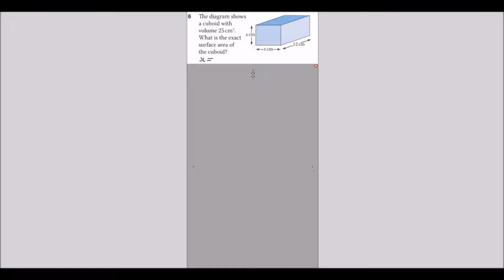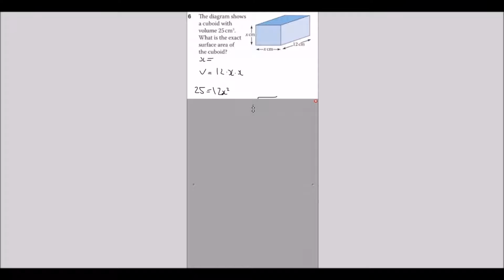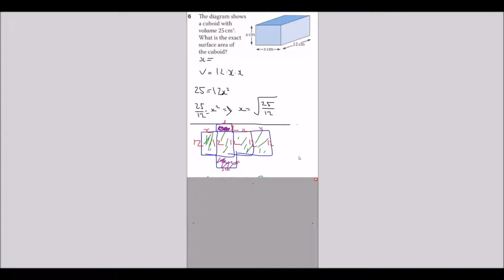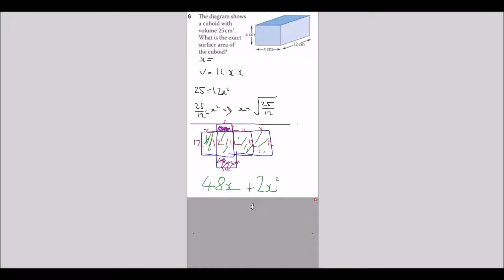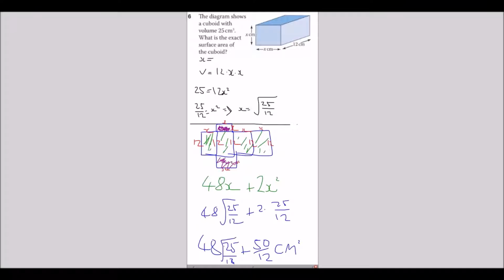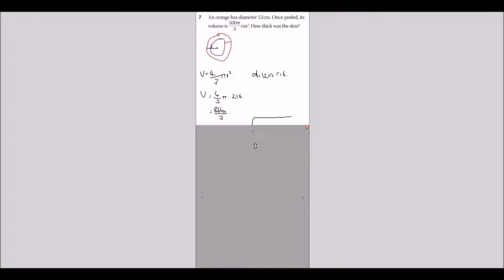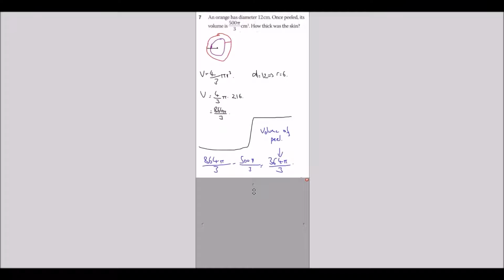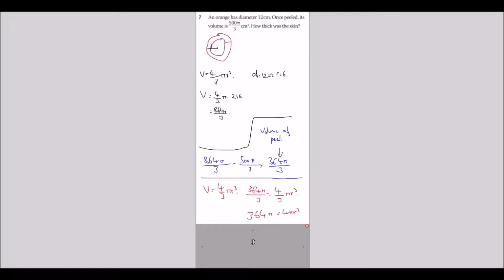Exact calc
Calculations 15.6